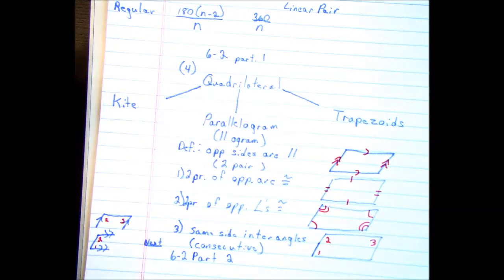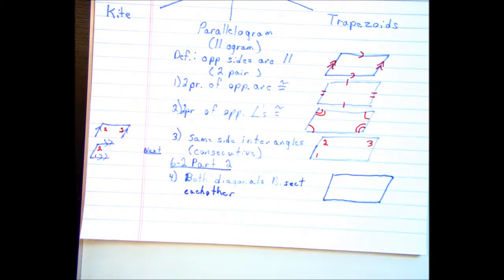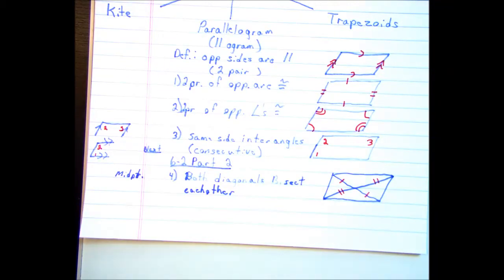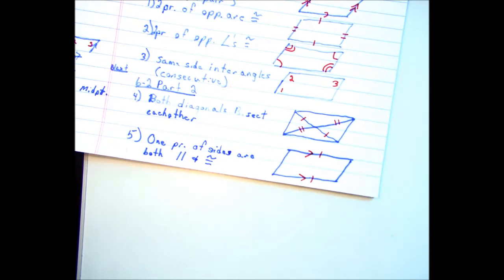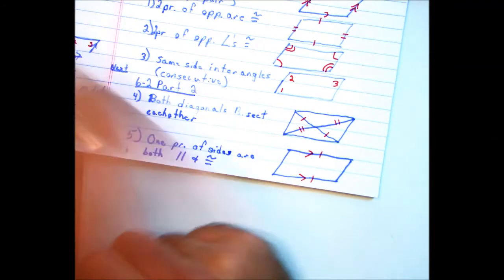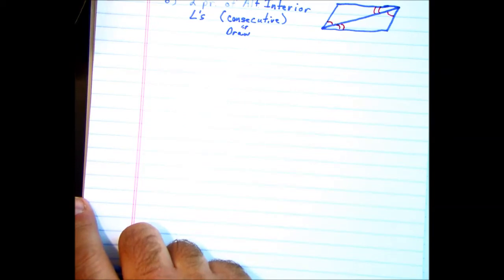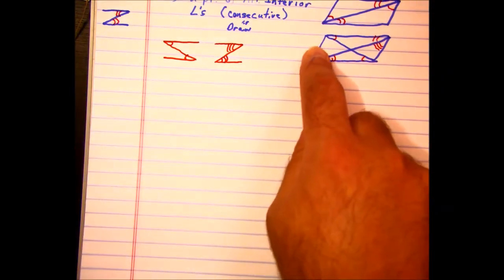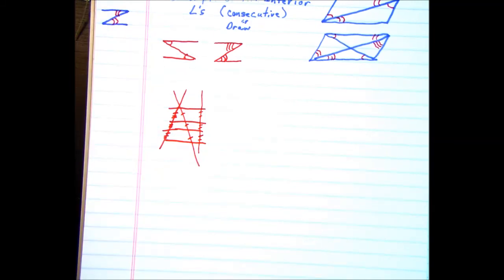Lesson 6 2 pt 2